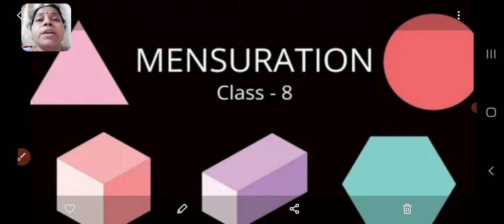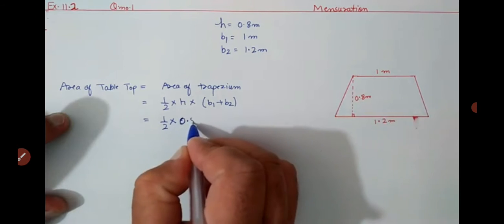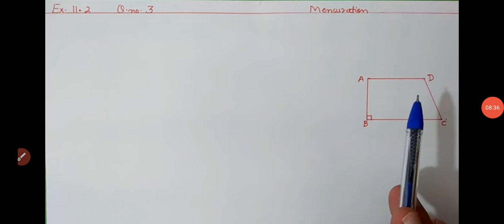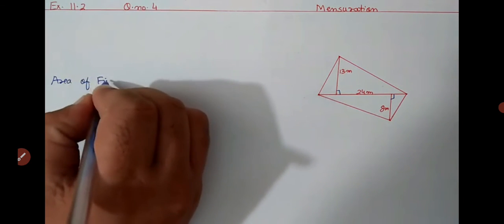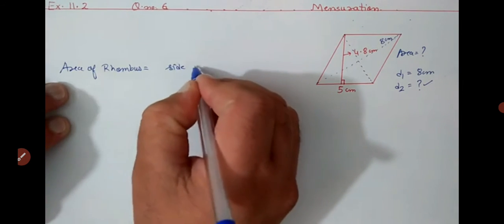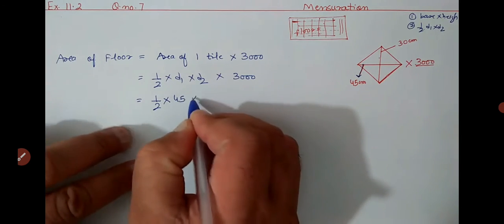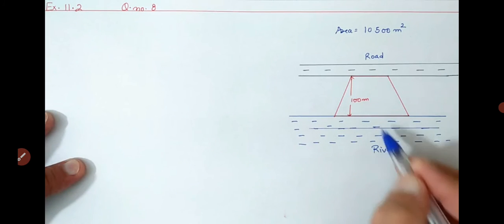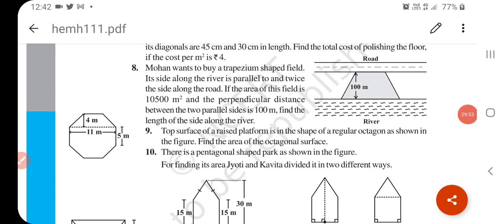class 8th maths mensuration part 3